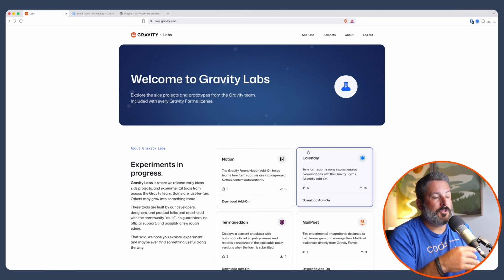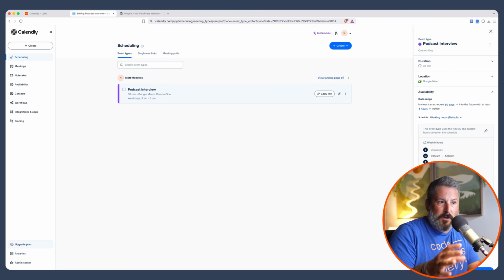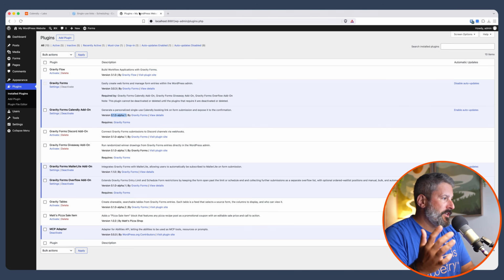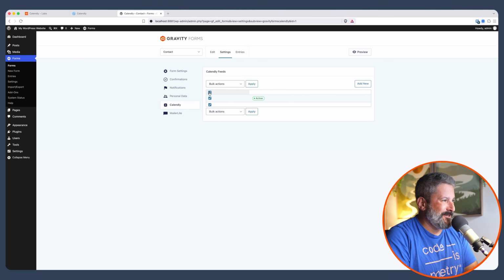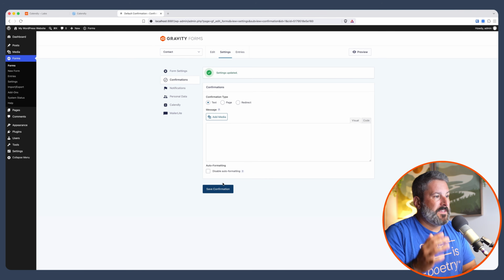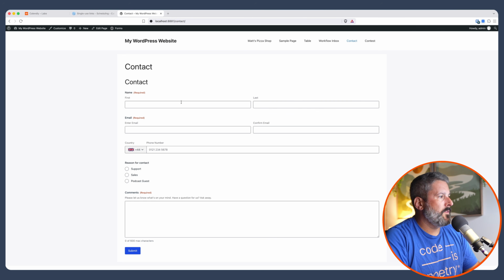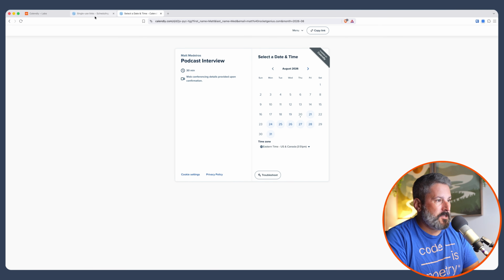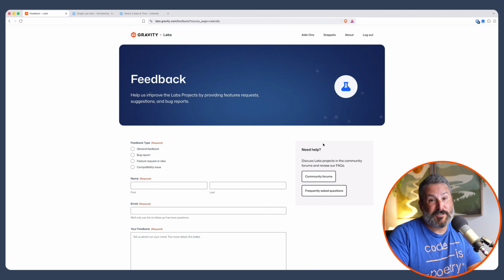Connect Calendly to Gravity Forms (New Labs Add-On!)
Matt from Gravity Forms introduces the new experimental Calendly add-on available on Gravity Labs (labs.gravity.com) for all license levels, showing how it connects Gravity Forms to Calendly using a personal access token and a form “feed” to generate unique single-use booking links.

00:00 Calendly Add-on Overview
00:40 Calendly Links Explained
02:43 Install and Connect Token
03:39 Labs Bug and Caveats
04:17 Create a Calendly Feed
05:44 Confirmation Merge Tag Setup
06:52 Front End Booking Demo
07:42 Feedback and Wrap Up